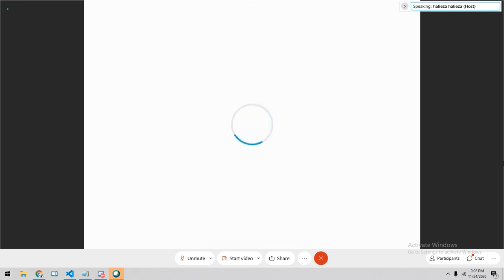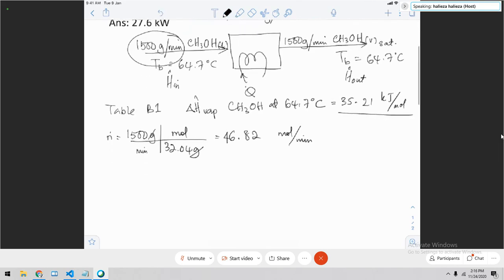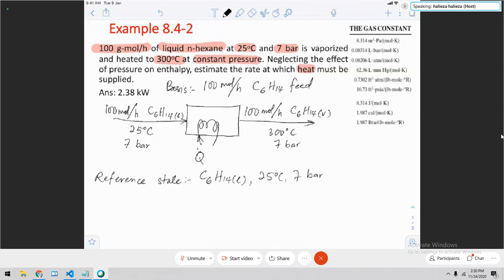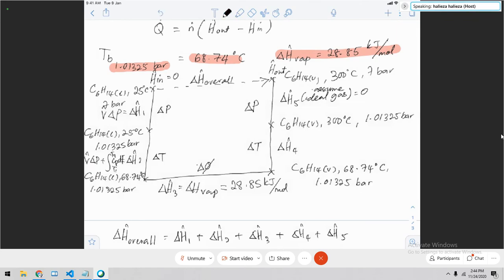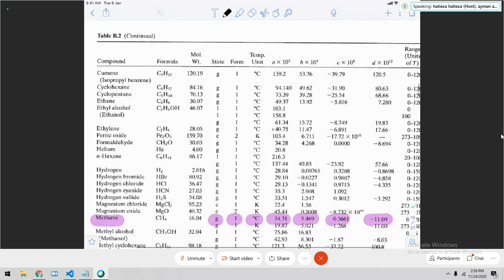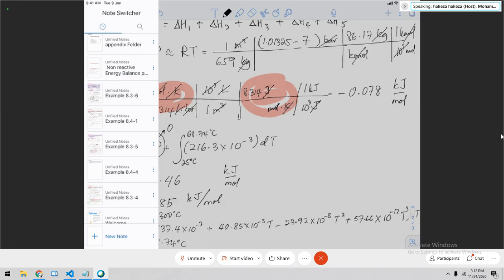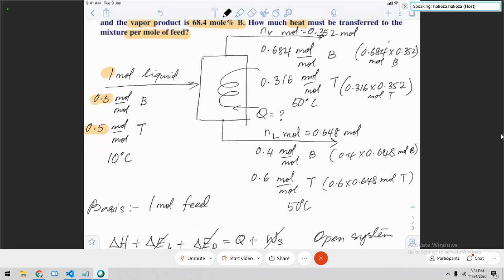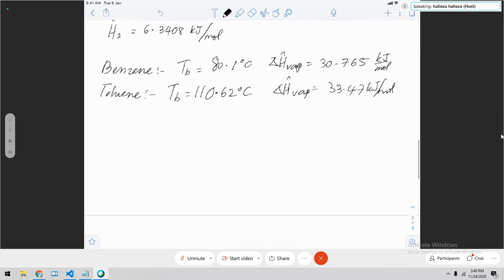Energy Balance 11 [24/11/2020]